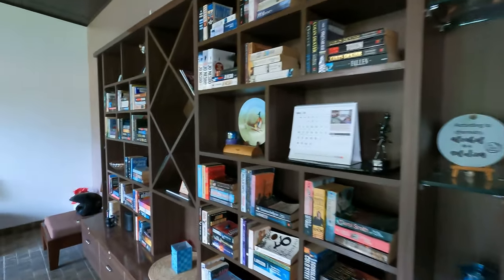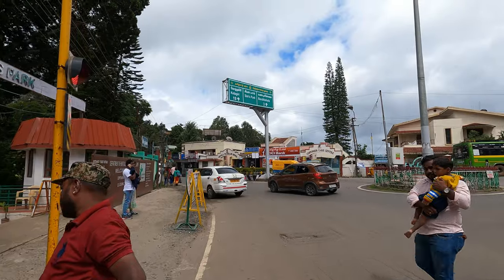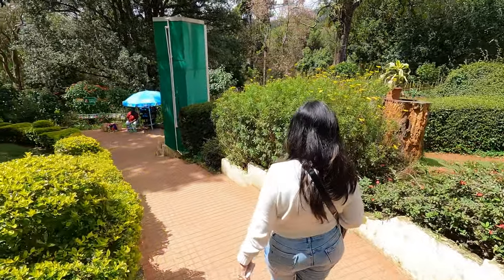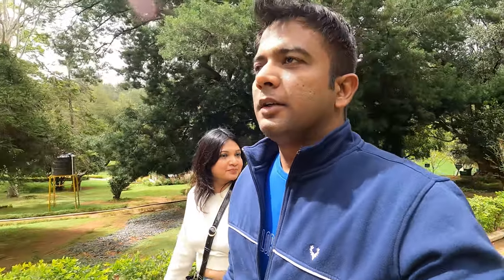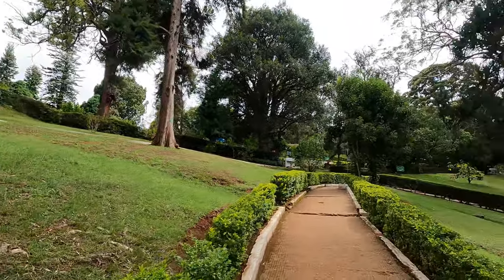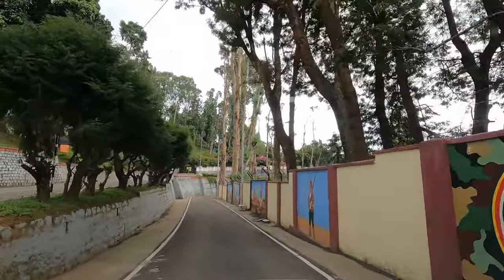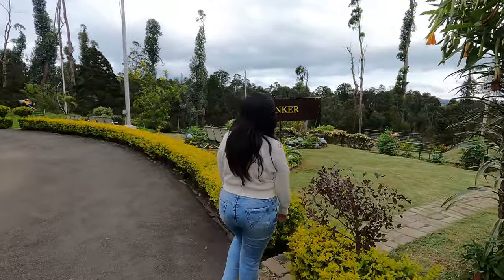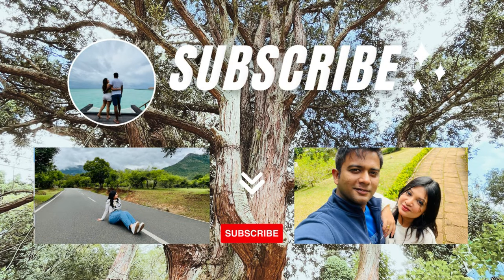Exploring Coonoor: Top Tourist Attractions - Sim's Park, Museum, Wellington Lake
Discover Coonoor's Hidden Treasures - Sim's Park, Madras Regiment Museum, and Wellington Lake

Welcome to our travel adventure through the charming hill station of Coonoor in the Nilgiris. Join us as we explore the top tourist attractions that this picturesque destination has to offer.

In this video, you'll experience:

1. Sim's Park: We'll take you to the lush and vibrant Sim's Park, a botanical wonderland that's a treat for nature enthusiasts. Discover a breathtaking array of plants and flowers that make this park a horticultural marvel.

2. Madras Regiment Museum: Uncover the rich history of the Madras Regiment at the museum, where you'll find an impressive collection of artifacts, memorabilia, and insights into India's military heritage.

3. Wellington Lake: We'll also journey to the tranquil Wellington Lake, where you can relax by the serene waters and enjoy the scenic beauty that surrounds this idyllic spot.

Local Insights: Throughout the video, we'll share insider tips and interesting facts to enhance your Coonoor visit or inspire your future travel plans.

Coonoor's natural beauty, cultural heritage, and serene lakes make it a must-visit destination. Whether you're a nature lover, history buff, or someone seeking a peaceful retreat, this video has something for everyone.

Join us as we explore the world's most fascinating places, one adventure at a time.